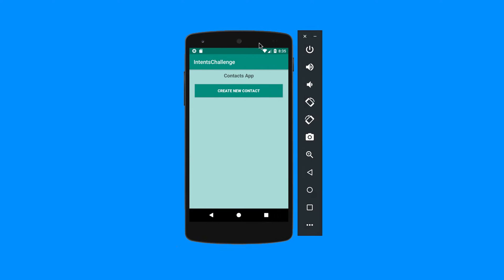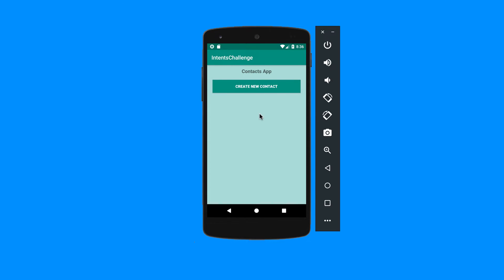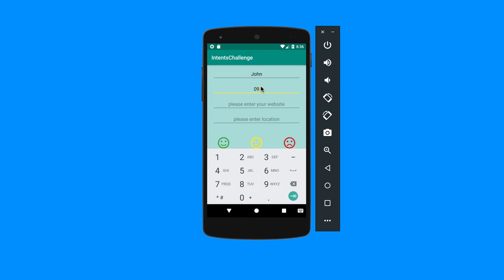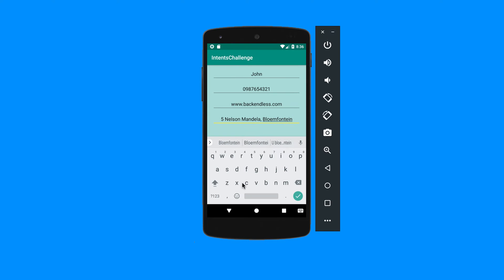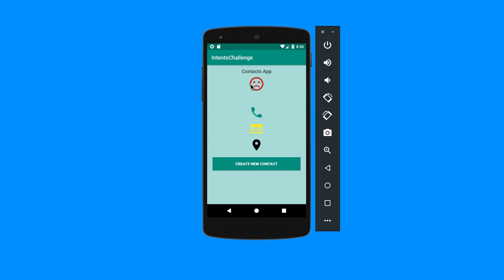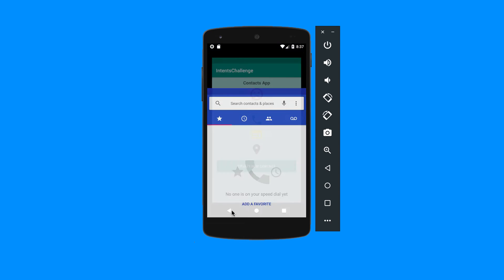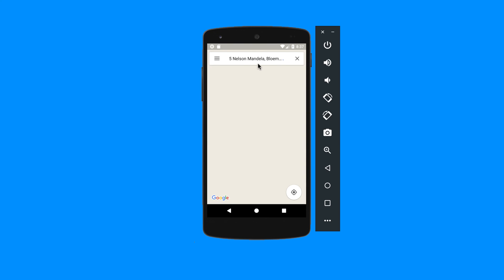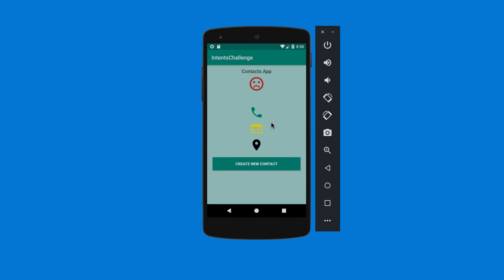16. Challenge Intents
A challenge to make sure you understand the basics of Intents